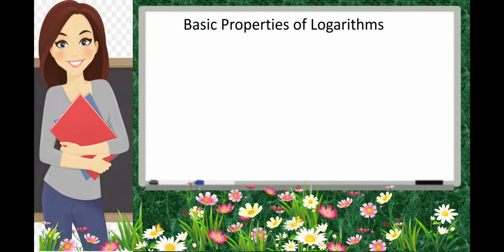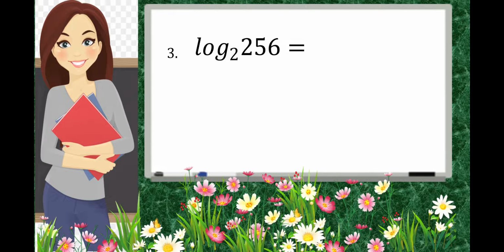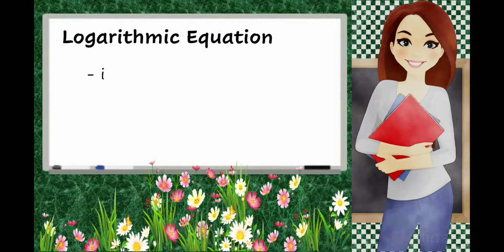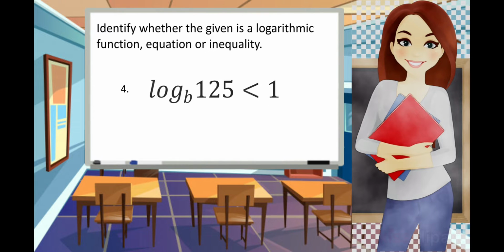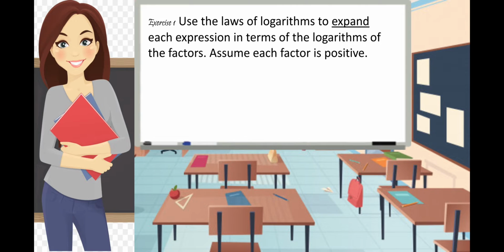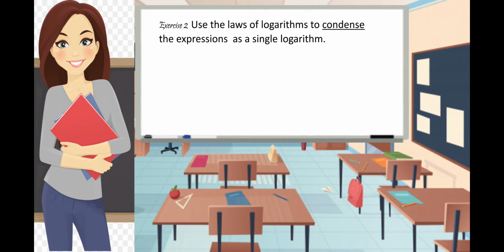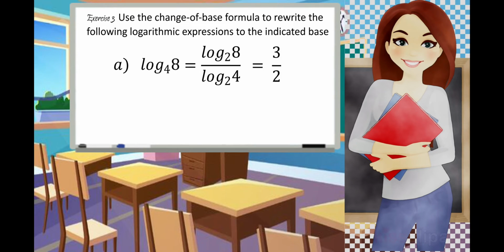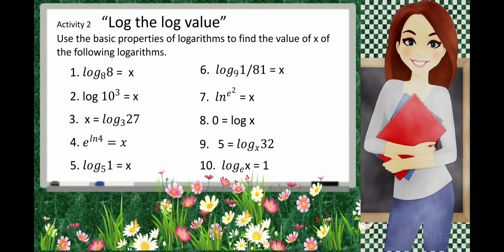Logarithmic functions, equations and inequalities